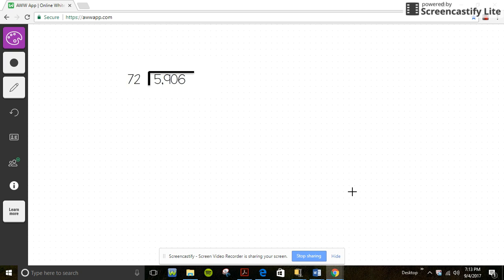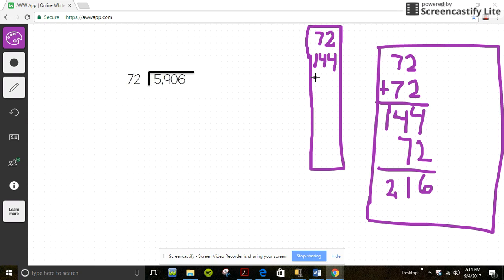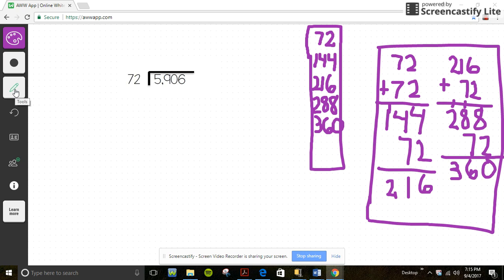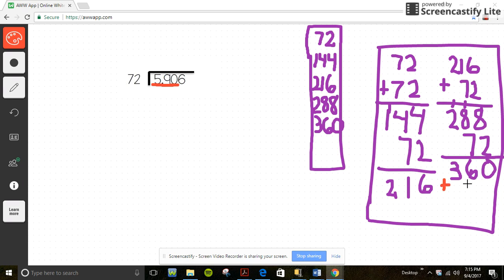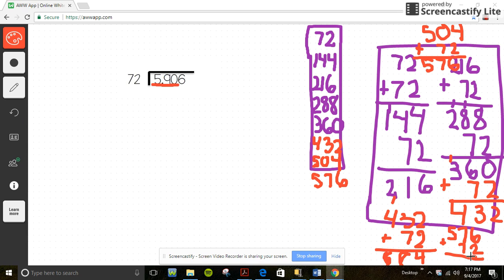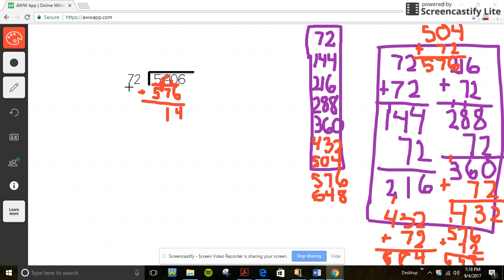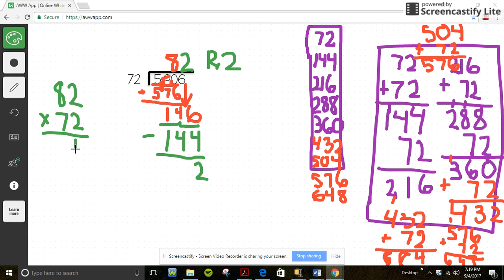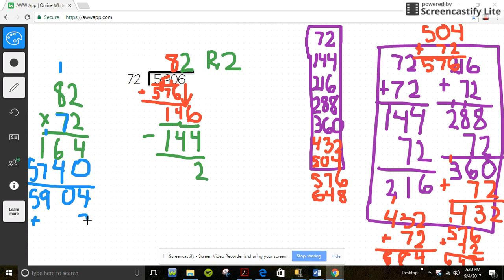Sep 4, 2017 7:21 PM